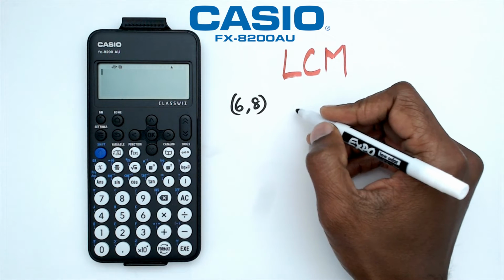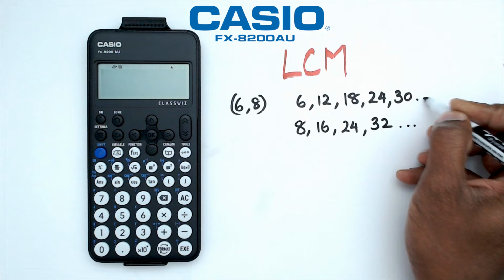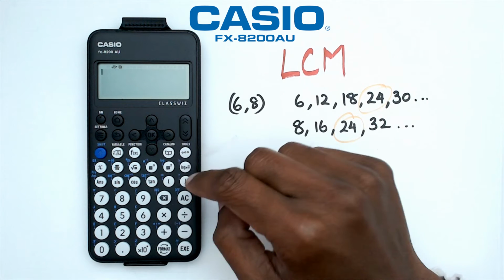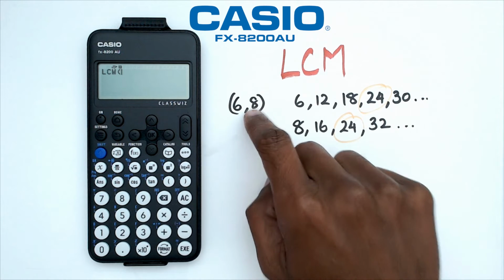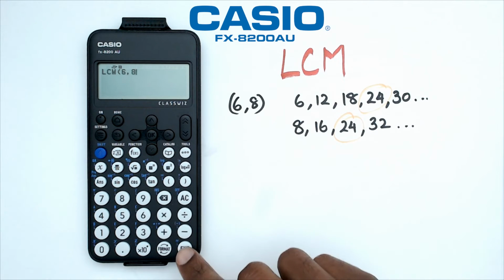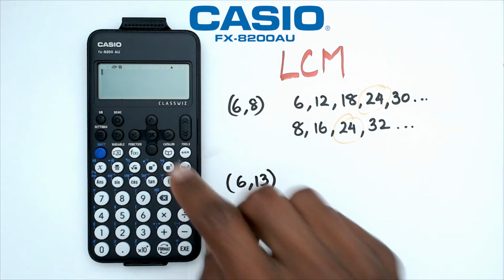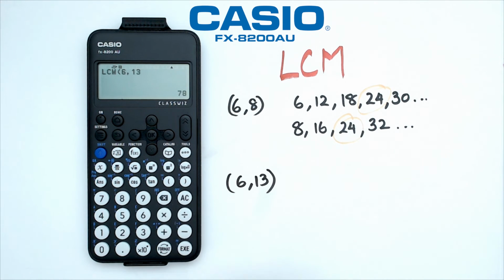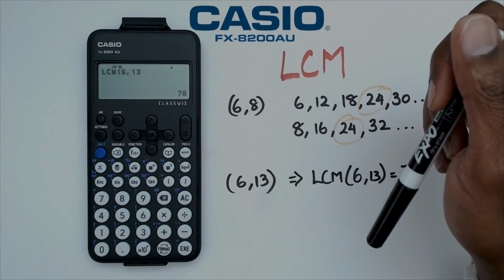How To Find The Lowest Common Multiple (LCM) on a Casio FX-8200 AU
Calculating LCM on Casio FX8200AU: Quick and Easy Guide! 🧮✨ Learn the step-by-step process to find the Lowest Common Multiple effortlessly.

Casio FX8200AU LCM calculation tutorial
Finding Lowest Common Multiple on Casio calculator
Step-by-step guide for LCM on Casio FX8200AU
Casio calculator LCM computation explained
Efficient LCM calculation with Casio FX8200AU
Quick method for LCM on Casio scientific calculator
LCM tutorial for Casio FX8200AU users
Casio calculator math tricks: LCM made easy
Mastering LCM calculations on Casio FX8200AU
How to use Casio FX8200AU for LCM computations
Simplified approach to finding LCM on Casio calculator
Casio LCM function: A comprehensive guide
Tips and tricks for LCM on Casio FX8200AU

How To Find The Lowest Common Multiple (LCM) on a Casio FX8200AU
How To Find The Lowest Common Multiple (LCM) on a Casio FX-8200AU